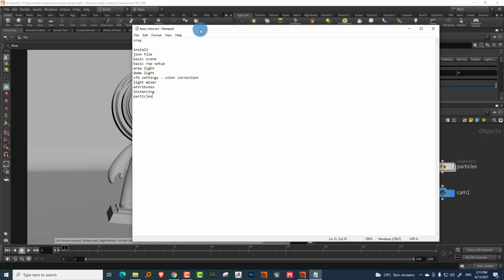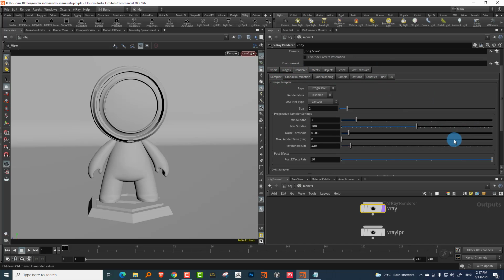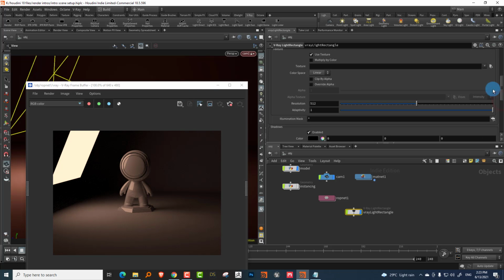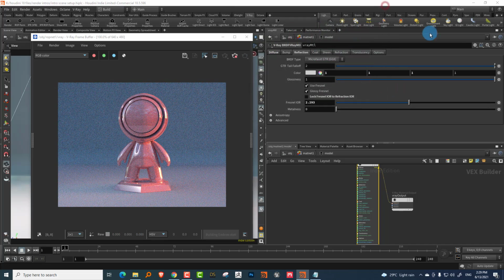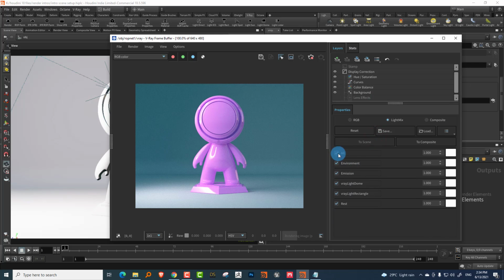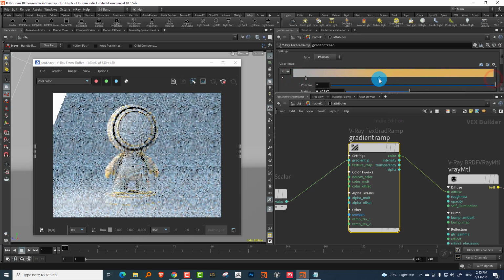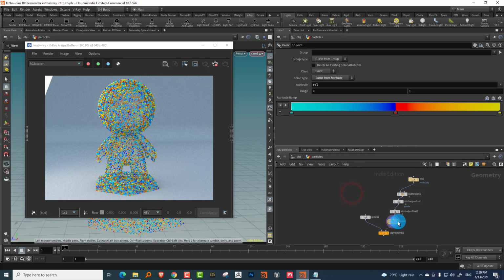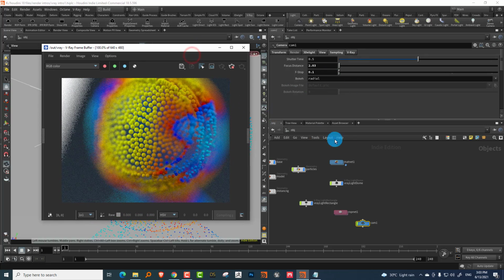render engines in houdini - Vray intro